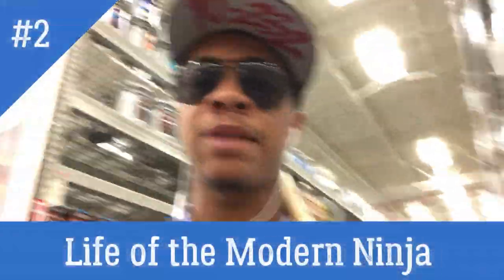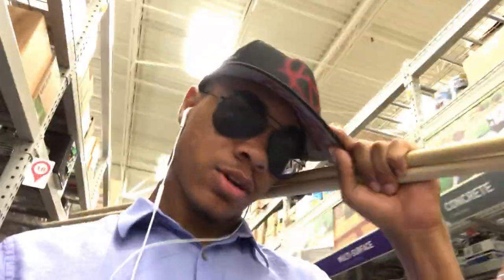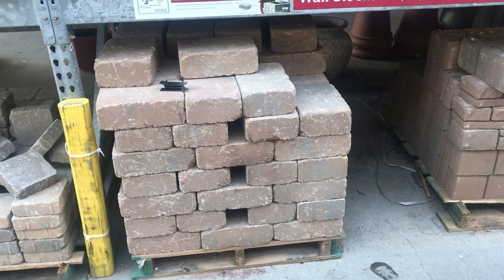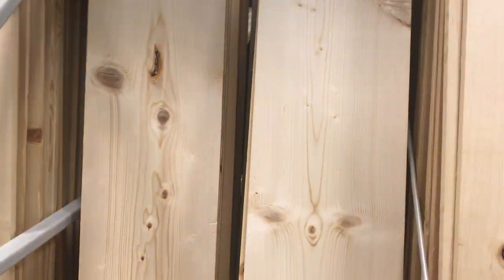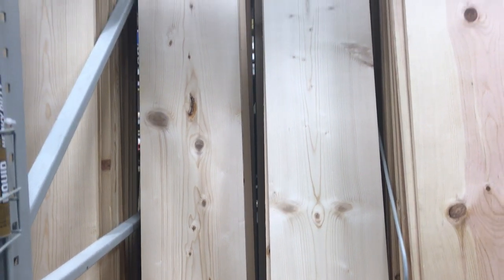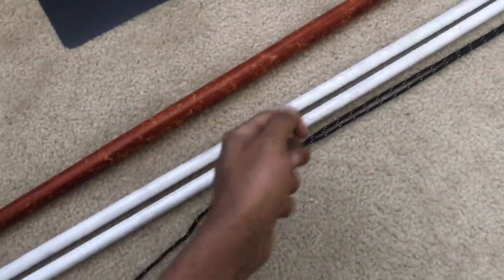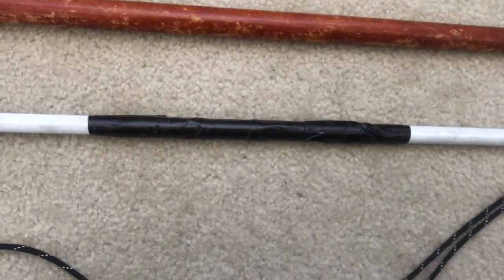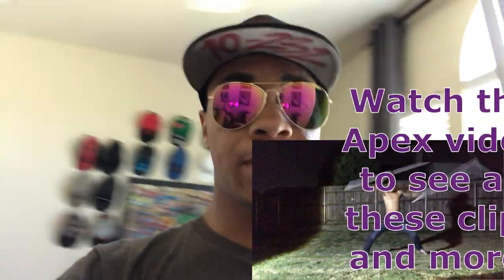Creating My Double Staff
Yet another vlog. This time i need to create a double staff